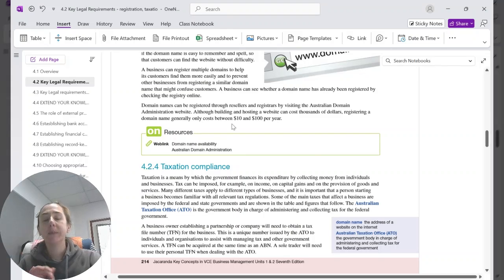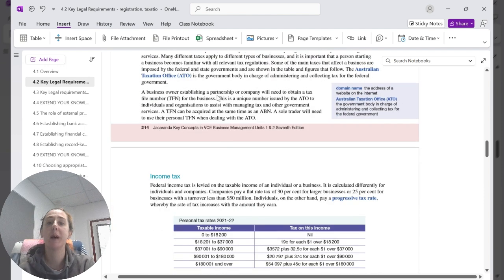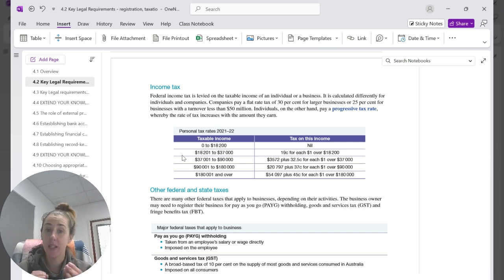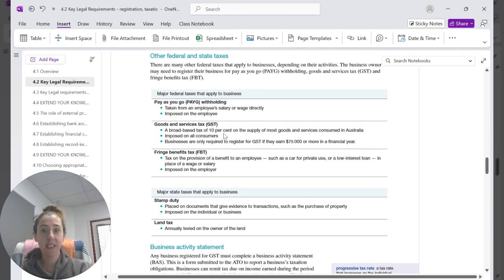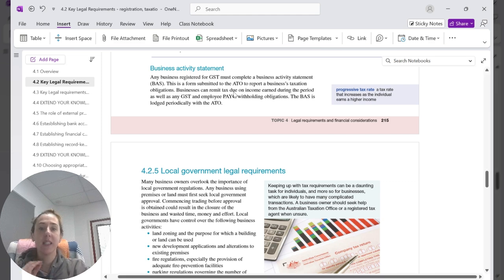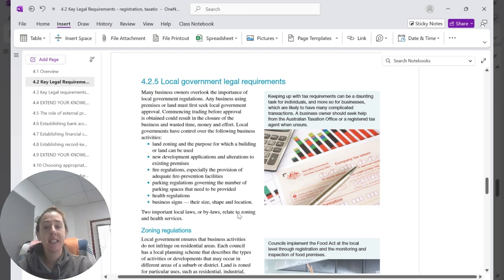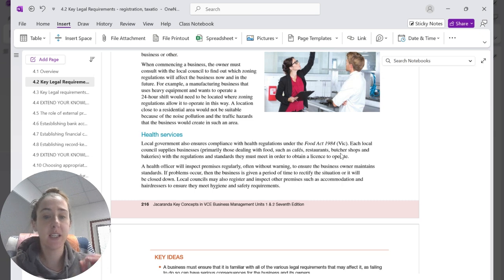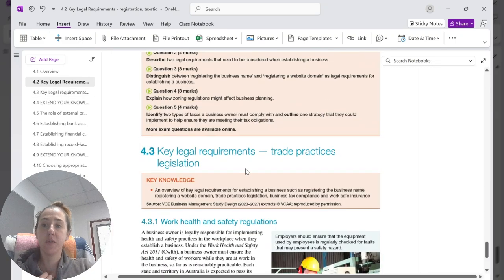4.2.2 Key Legal Requirements - registration, taxation and government regulations